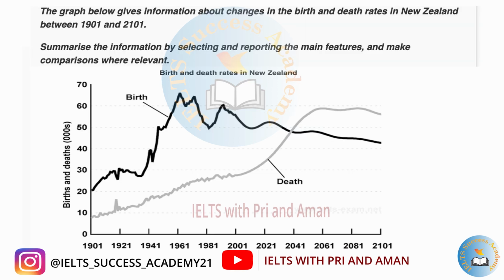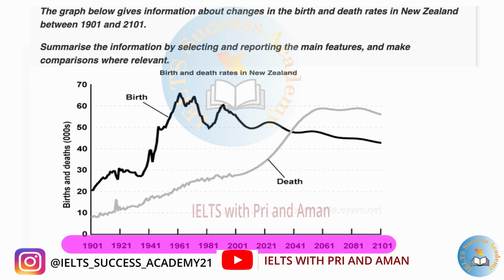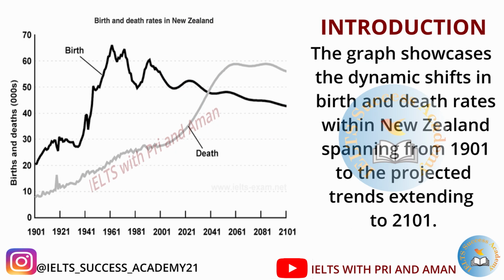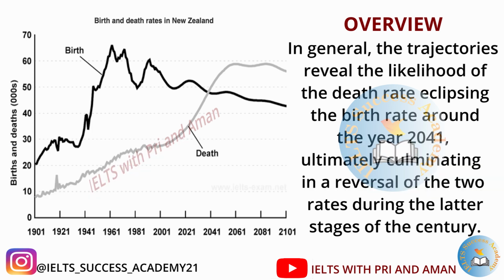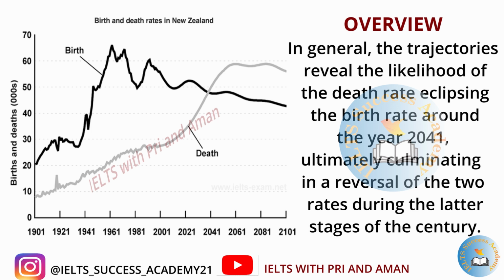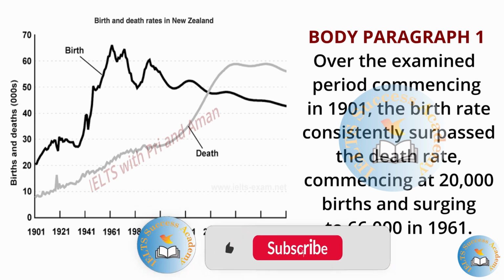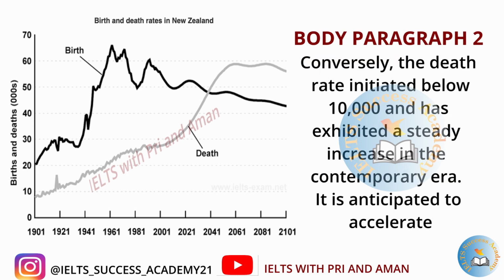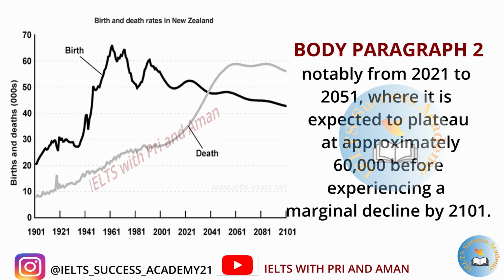How Do I Get a Band 9 in IELTS Writing Task 1 Academic?IELTS Writing Band 9 Ultimate Guide 2024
IELTS Task 1 Writing Band 9 Ultimate Guide 2024-How to score 8+ in Writing Task 1 with Pri and Aman

TO JOIN OUR ONLINE CLASSES , PLEASE CONTACT AT ☎️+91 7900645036.